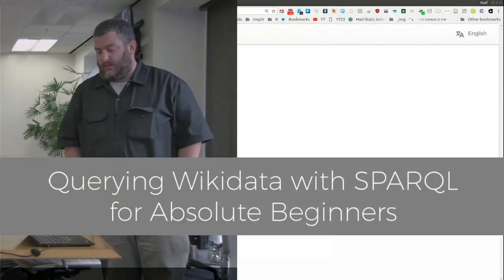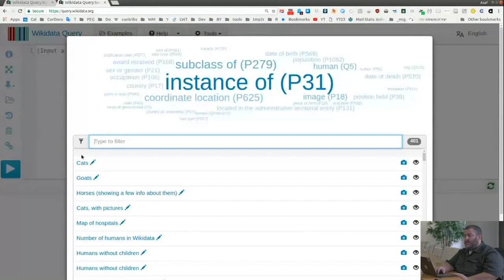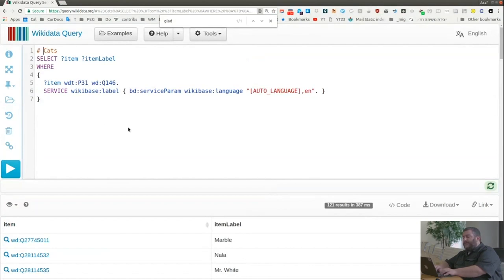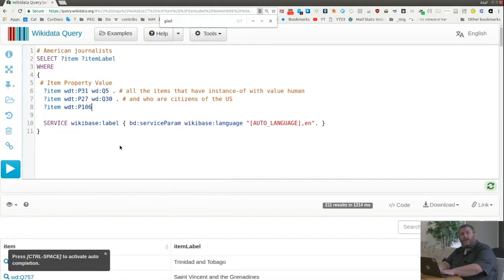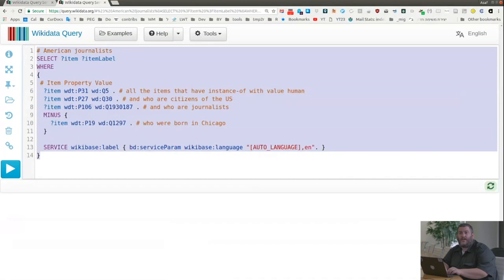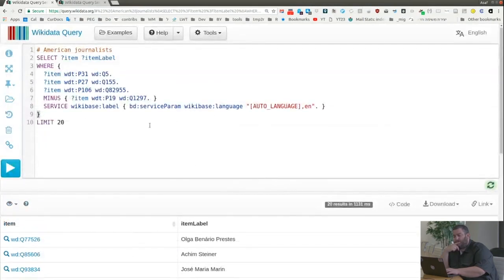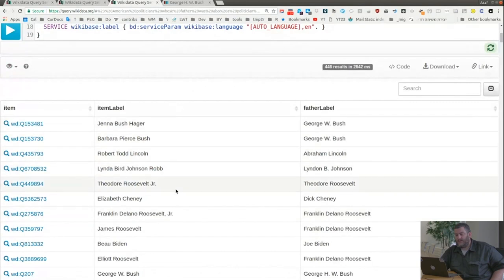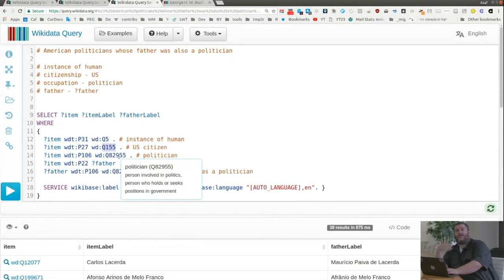Querying Wikidata with SPARQL for Absolute Beginners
Teaching the basics of querying Wikidata with SPARQL.